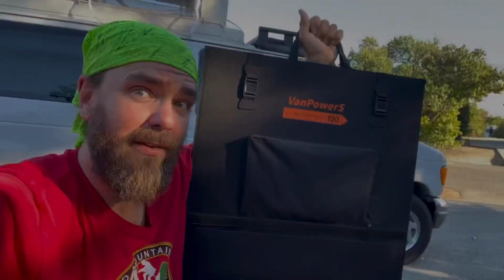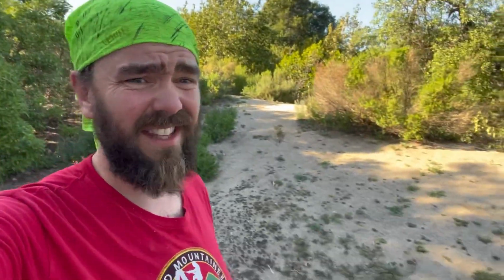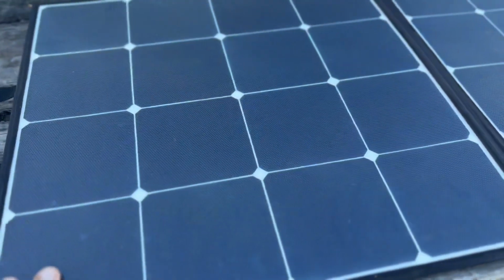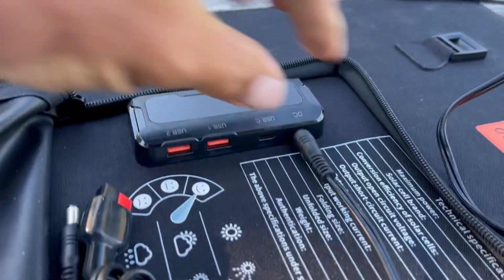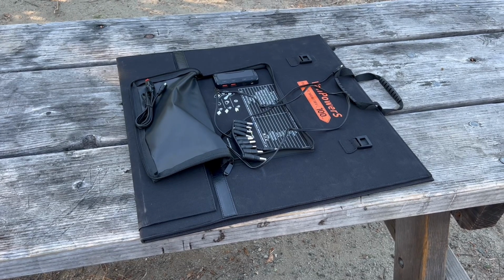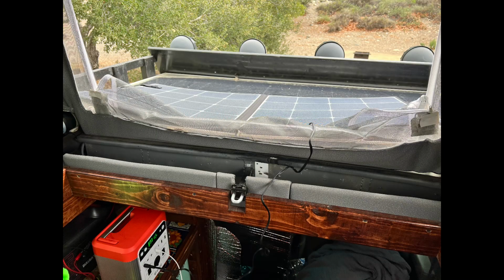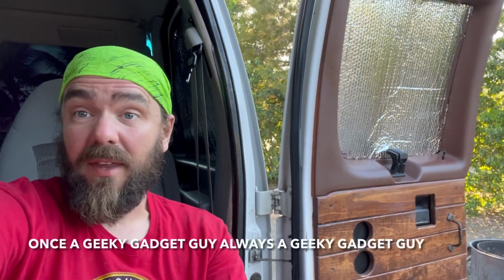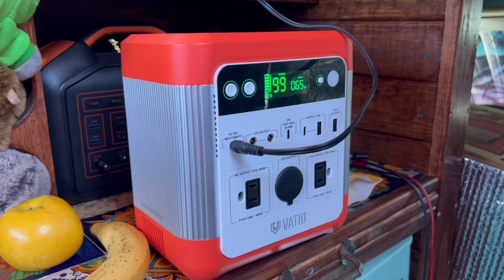VanPowerS 100W Solar Panel Review | Vanlife -ish Gear